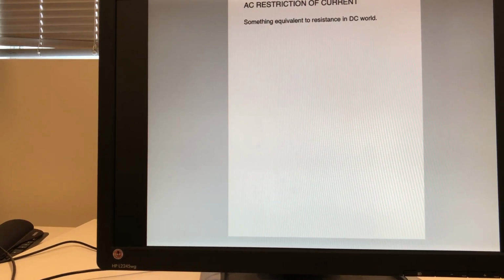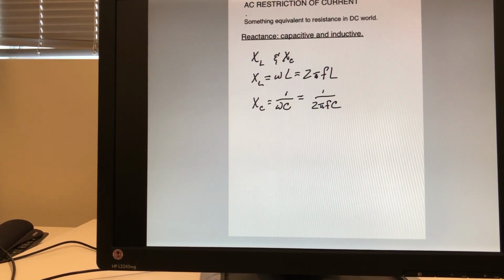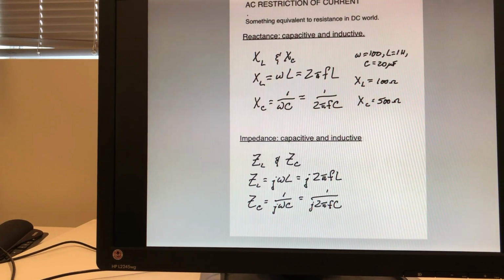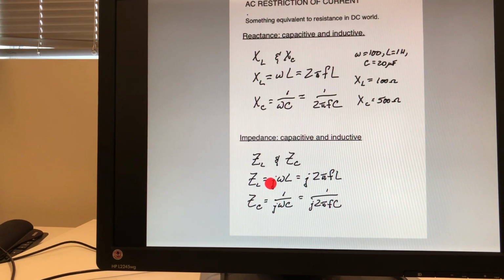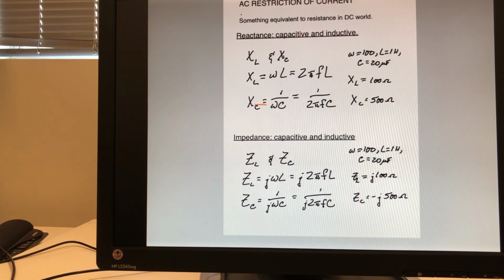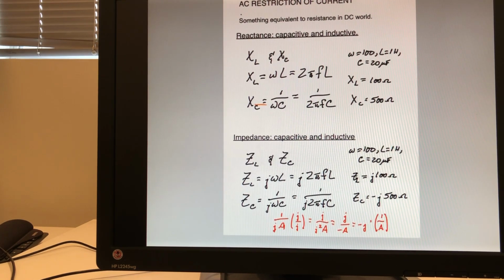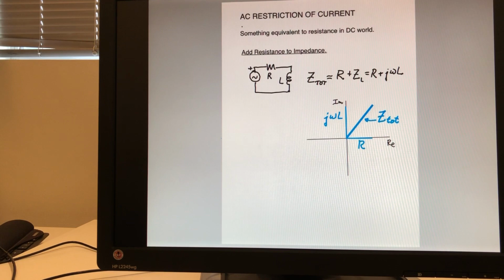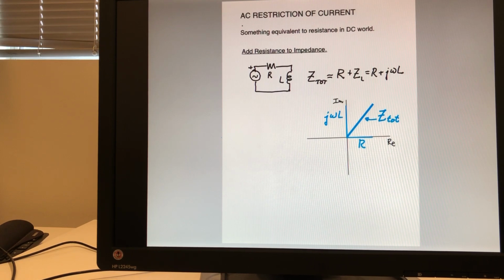AC Restriction of Current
Definitions to be used in AC Circuit Analysis